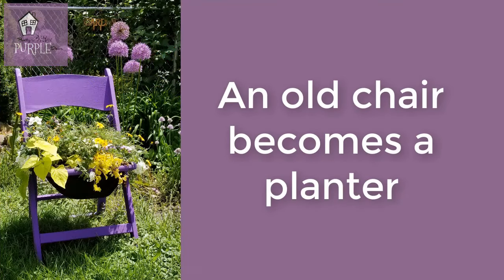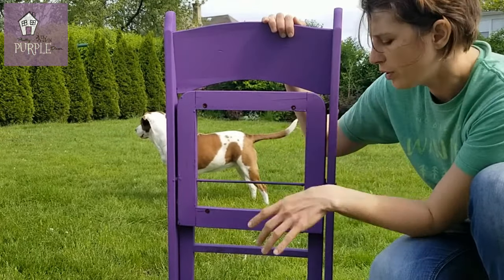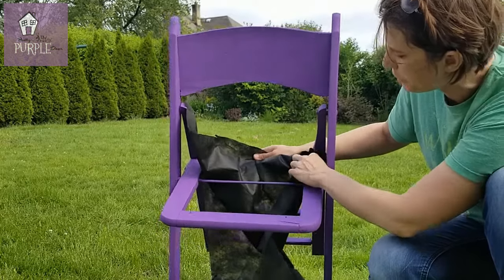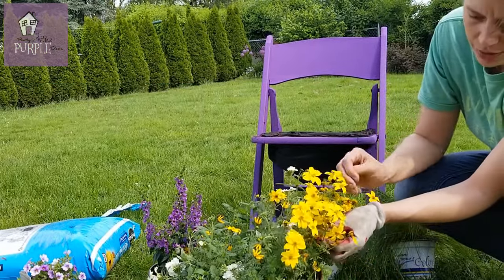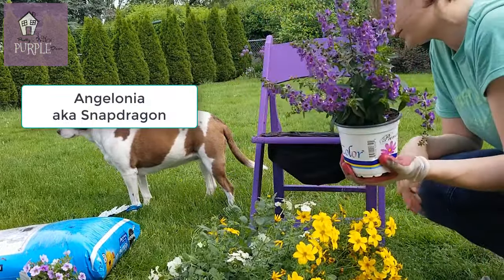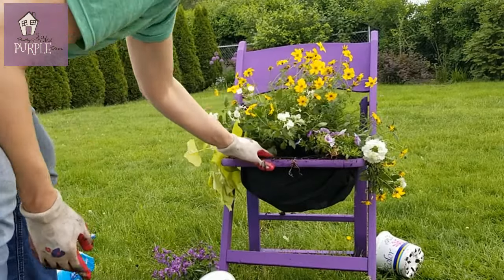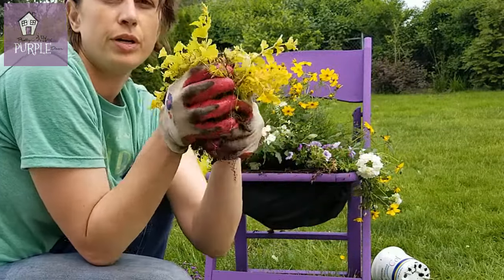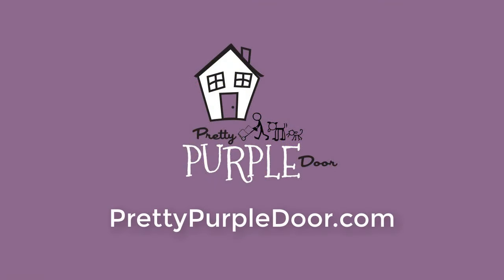DIY chair planter adds a touch of whimsy to your garden -- and it's foldable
Transform an old folding chair into a charming planter for your garden!

I found this old folding chair in the trash and turned it into a unique planter. The best part was maintaining the folding ability of the chair so I can store it easily in the winter.

I’m Amy and I help DIY beginner landscaping gardeners design impressively beautiful gardens that bring color to your landscape all four seasons, show off your personality and suit your lifestyle.

What blooms with what?